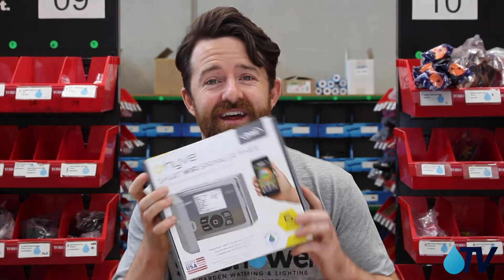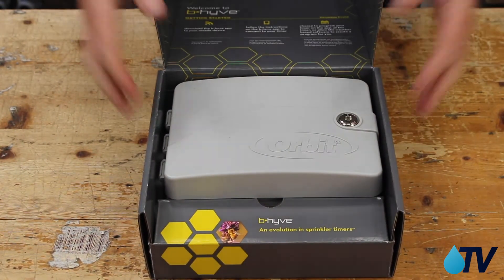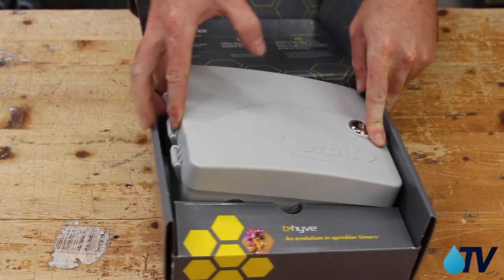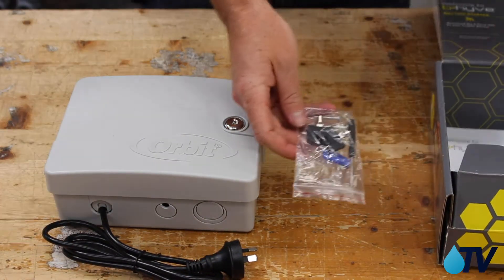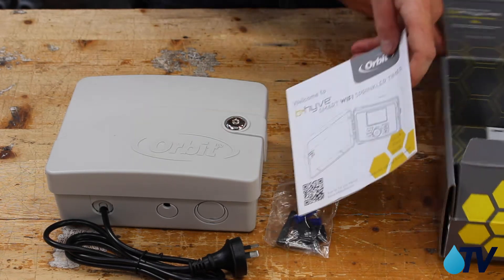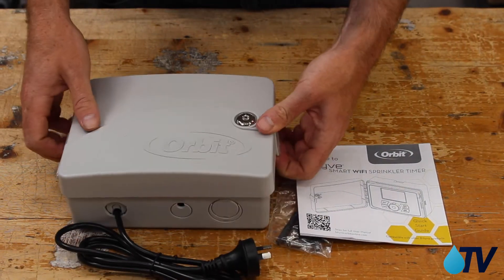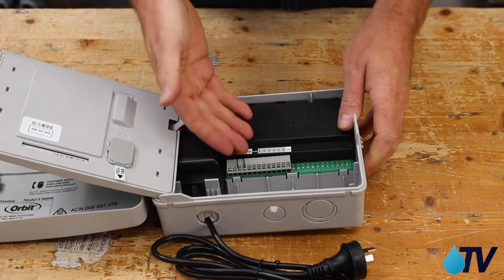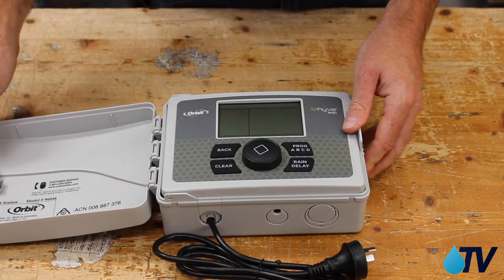Orbit B-Hyve Smart WiFi Irrigation Controller - Unboxing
In this video, we're talking about irrigation controllers, specifically the Orbit B-Hyve Smart WiFi Irrigation Controller. With everyone wanting to get in on the action of smart home devices, we've seen a bunch of amazing new smart WiFi irrigation controllers come onto the market. They're easy to use, can factor in the weather, you can even water your garden using your phone! Here, we take the B-Hyve out of it's box, so you take a closer look.